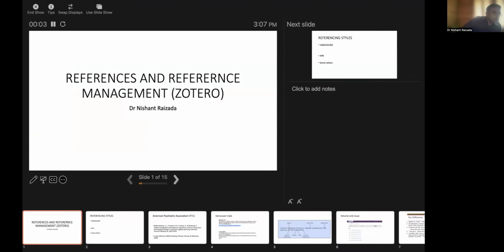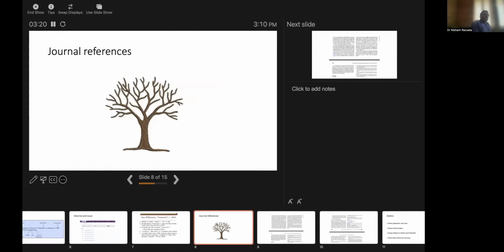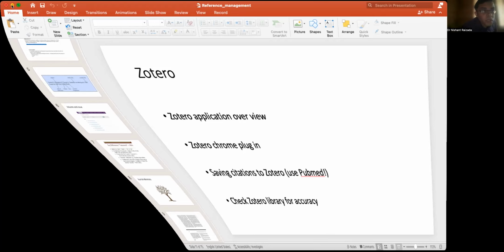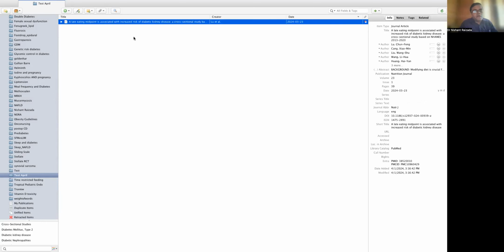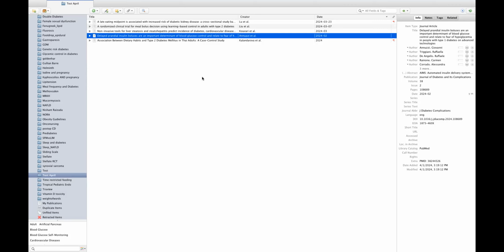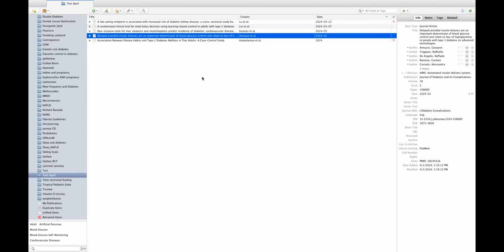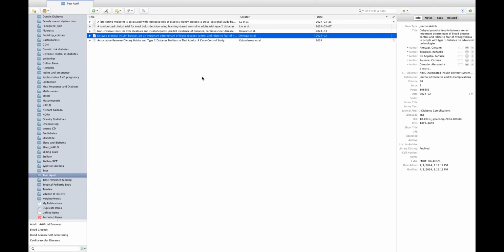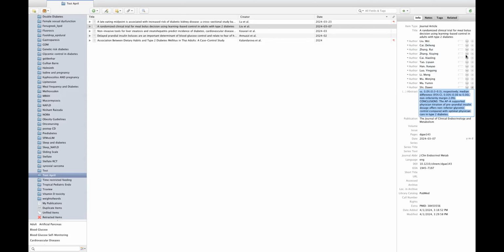Zotero lecture nishant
Referencing and use of Zotero software